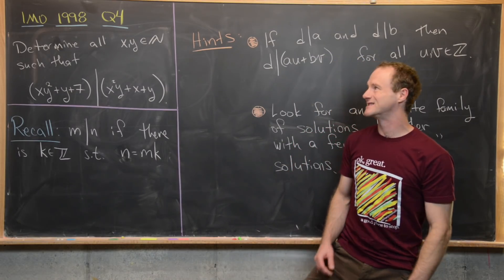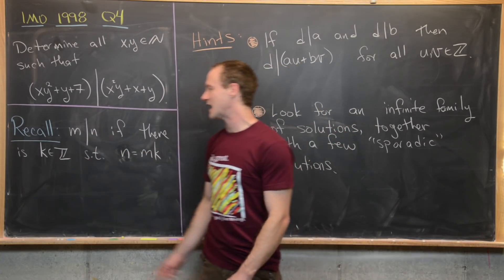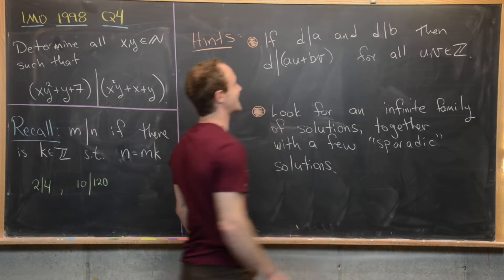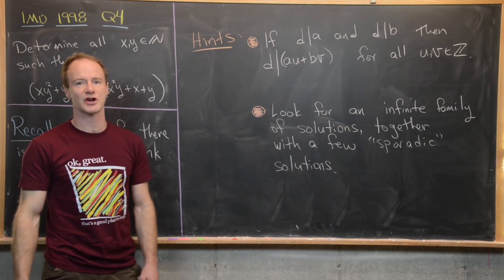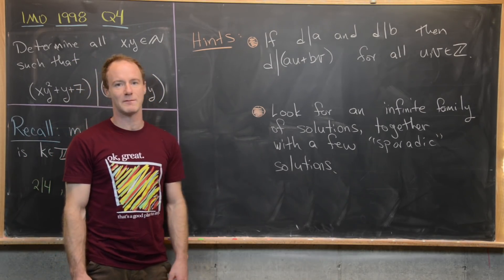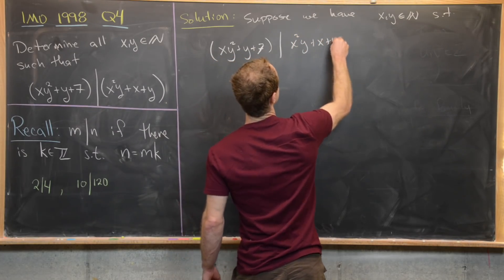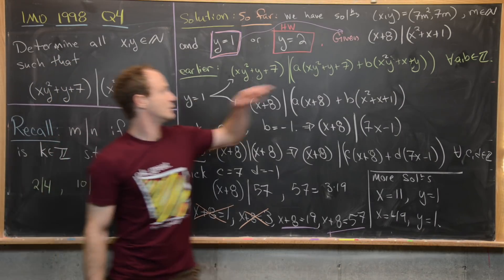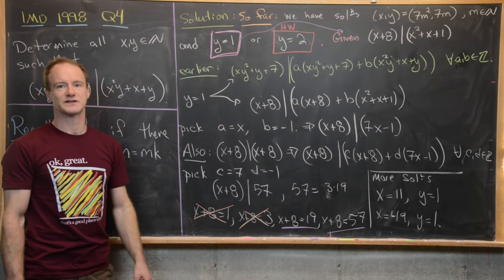International Math Olympiad | 1998 Question 4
We look at a solution to a nice number theory problem from the 1998 International Mathematical Olympiad.

Differential Forms: